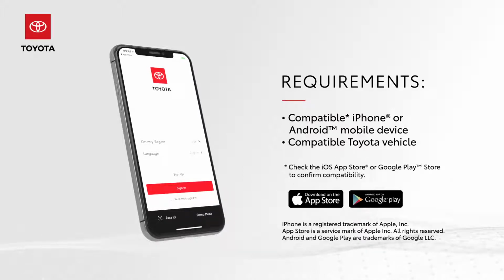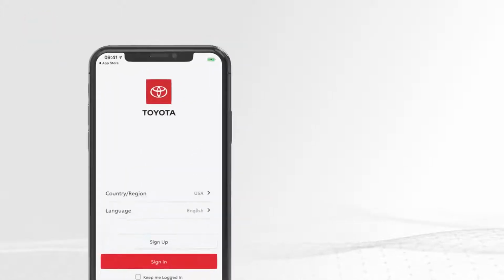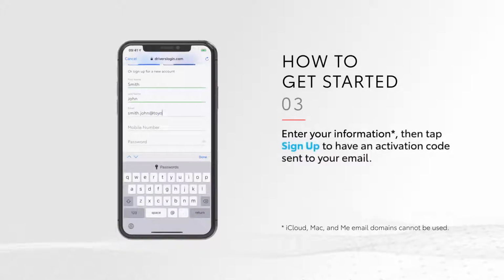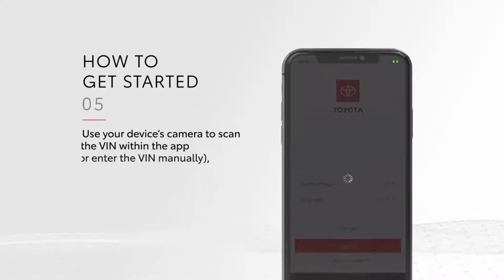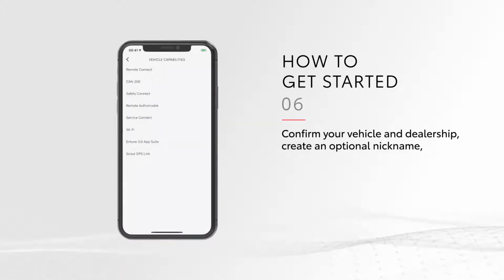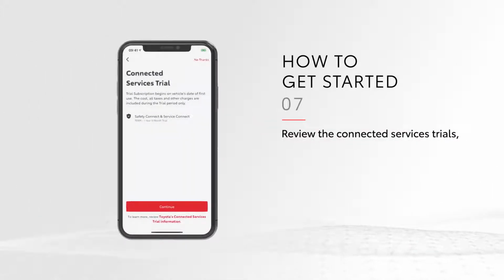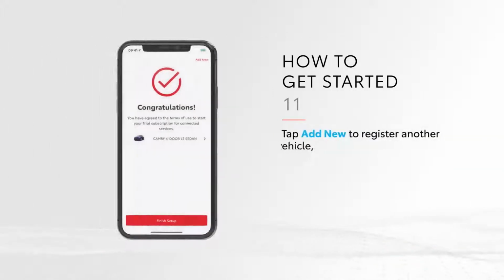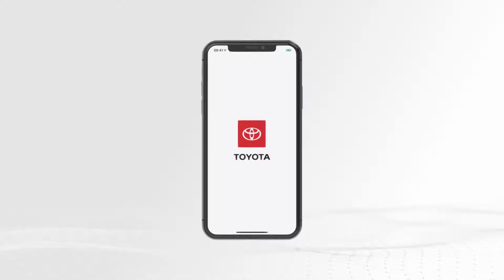How To Use The Toyota App Toyota